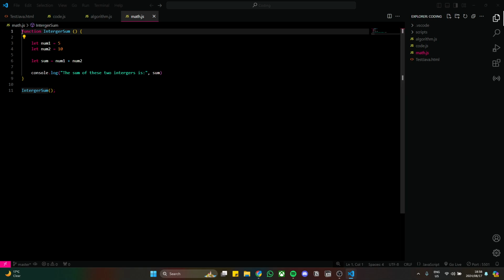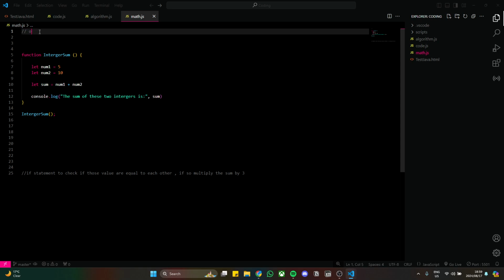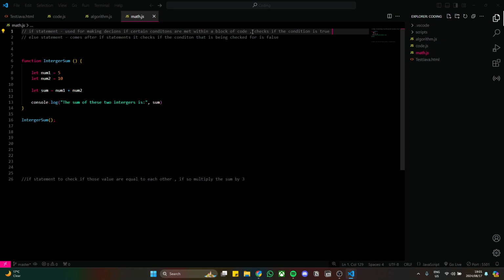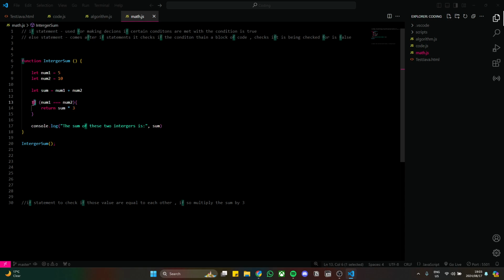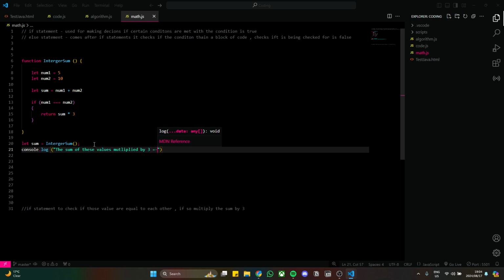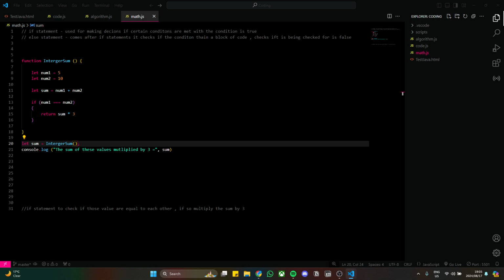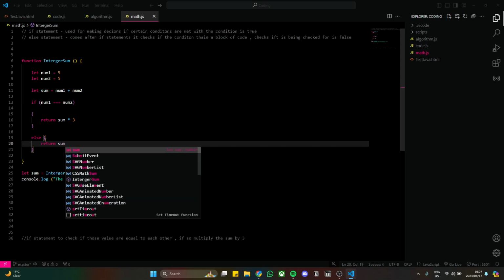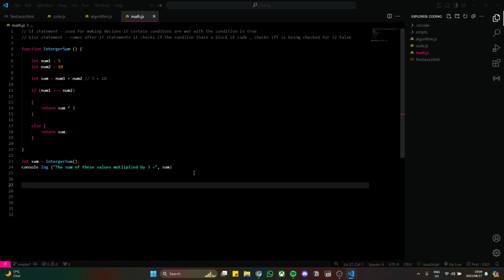JavaScript: If & Else Statements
0:00 Set Up
2:30 If Statement
8:50 Brain Fog
10:13 Else Statement

The basics of It statements and Else statements in Java Script

Posted On 2024/08/17